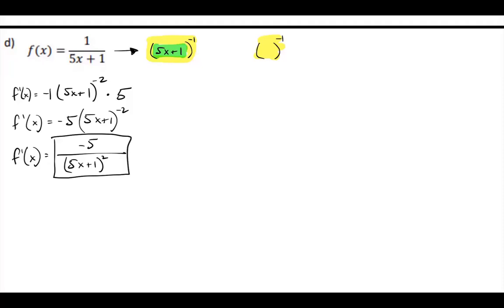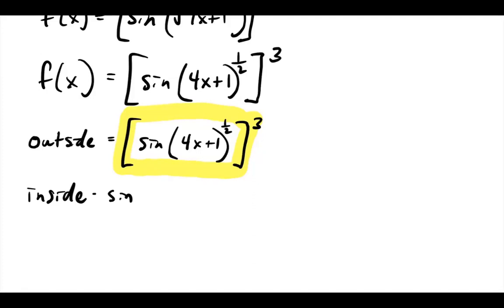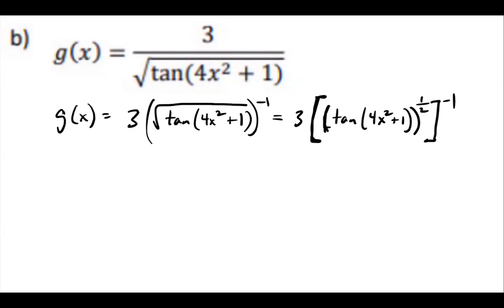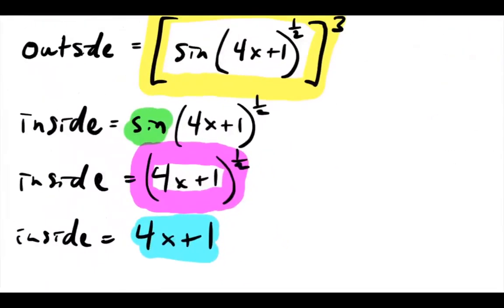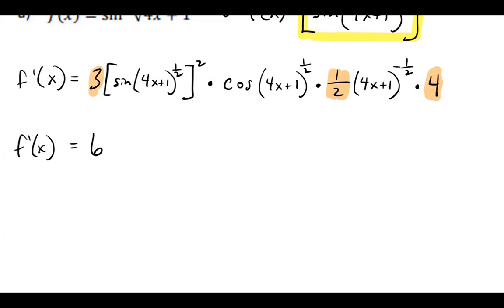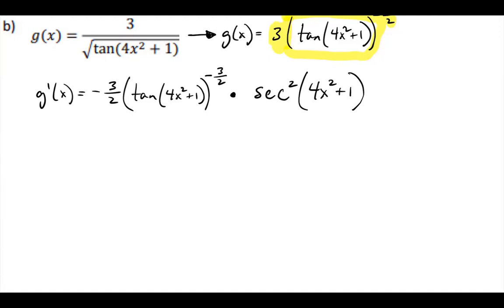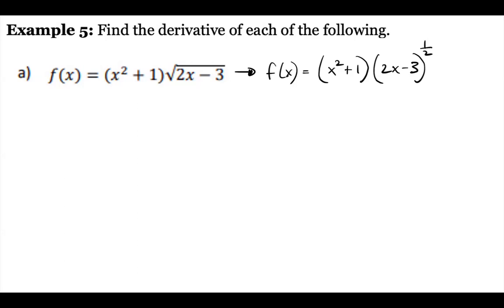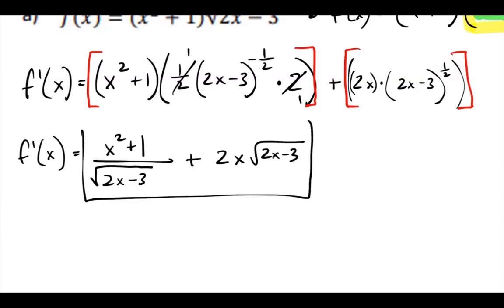9/23 - Chain Rule (Part 2)